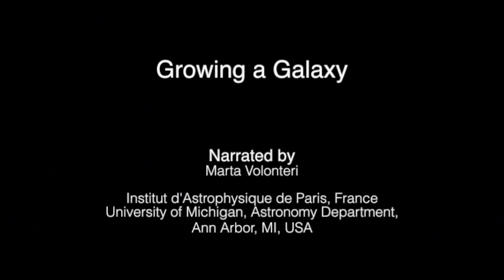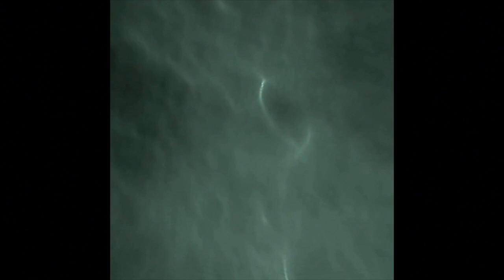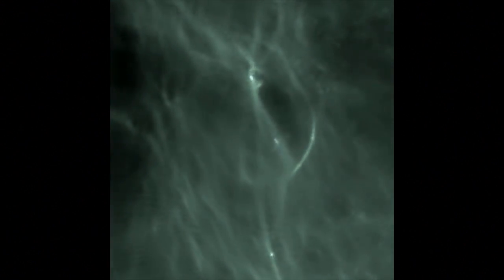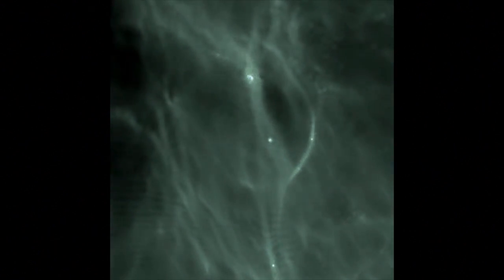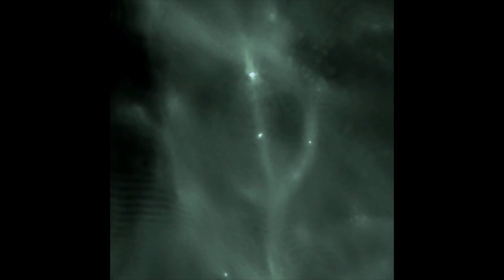Growing a Galaxy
As astrophysicists came to realize that massive black holes reside in the center of most galaxies, they also determined that these black holes play a major role in a galaxy's evolution. This simulation depicts our best knowledge to date of how interactions between matter and black holes formed galaxies similar to our own Milky Way.